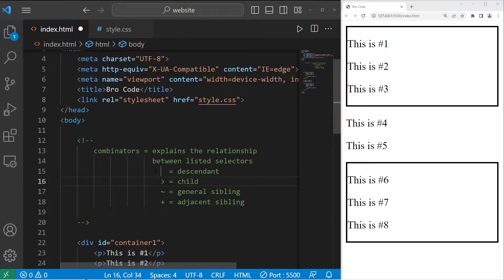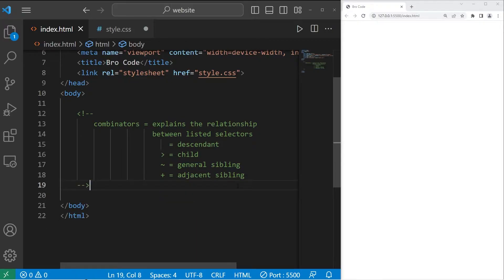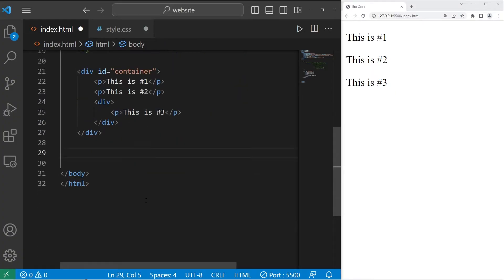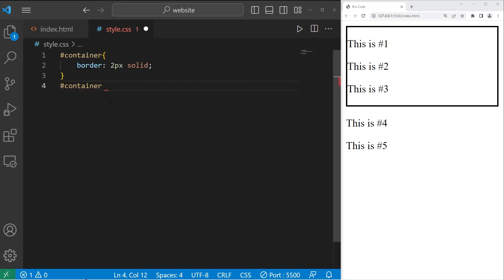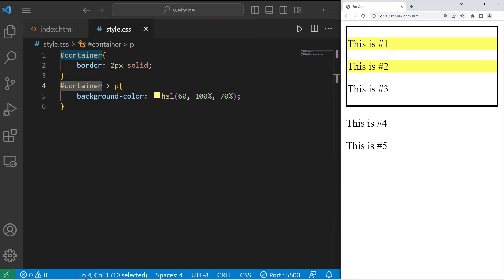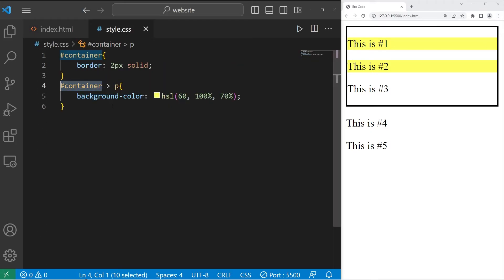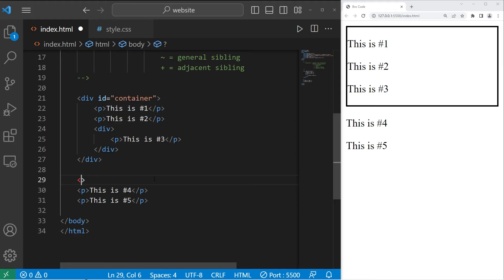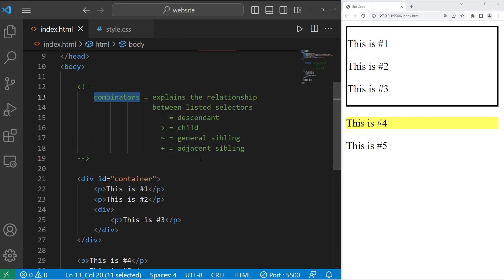Learn CSS combinators in 4 minutes! ➕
CSS combinators descendant child siblings tutorial example explained